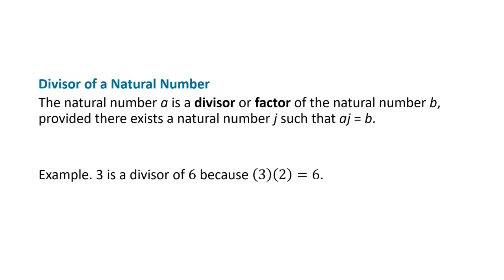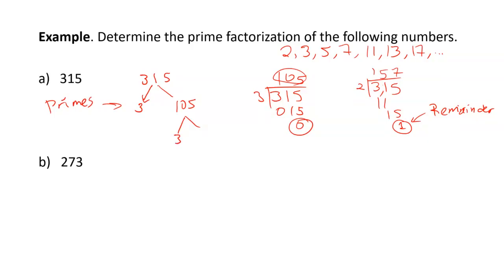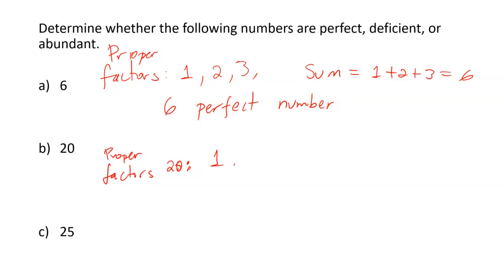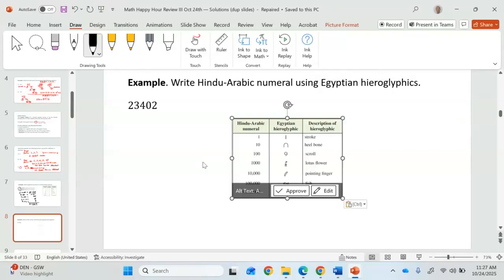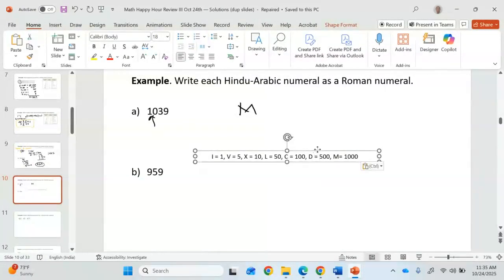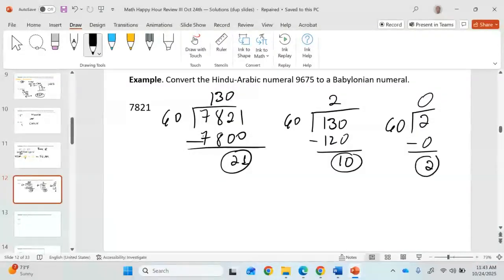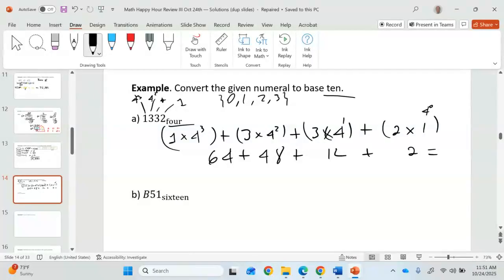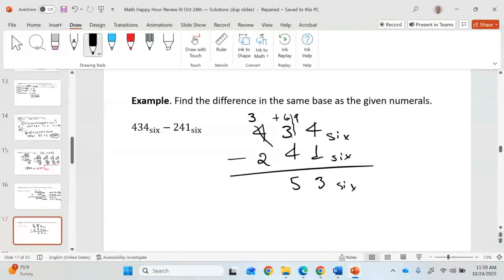Fall 2025 Happy Math Hour Math 1332 Exam III Review